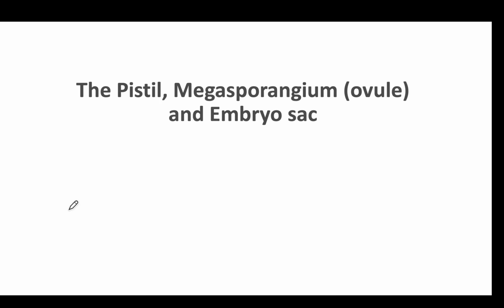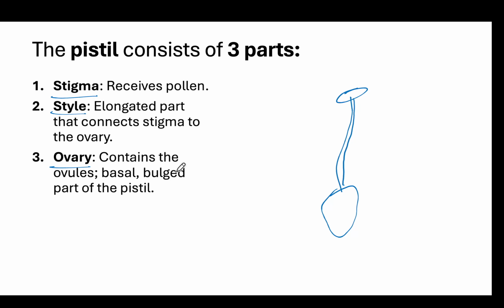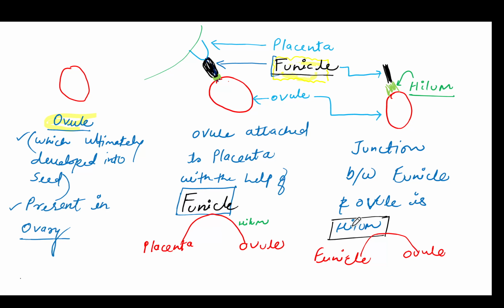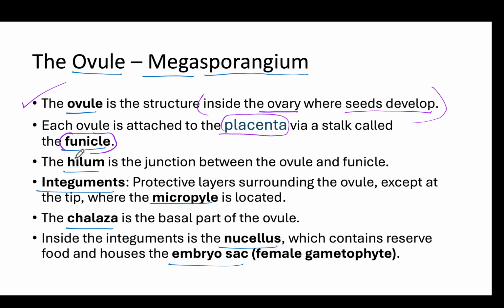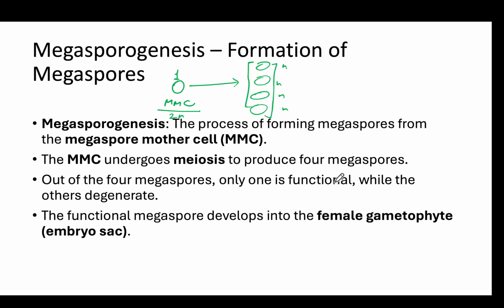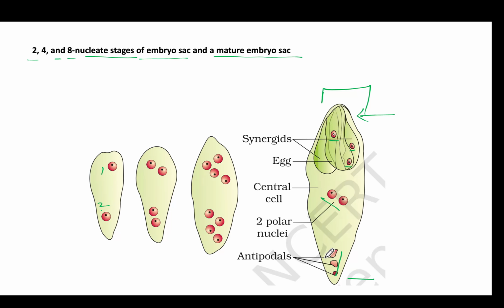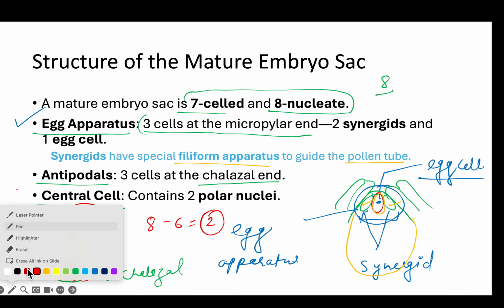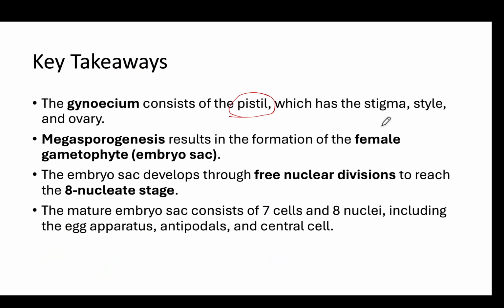Sexual reproduction in Flowering plants |Part-2 | Pistil, ovule| Class 12th | Biology |Boards | NEET